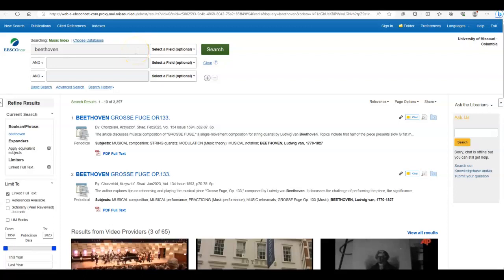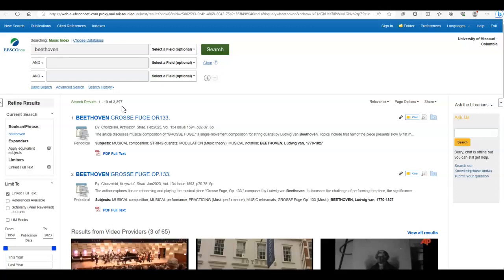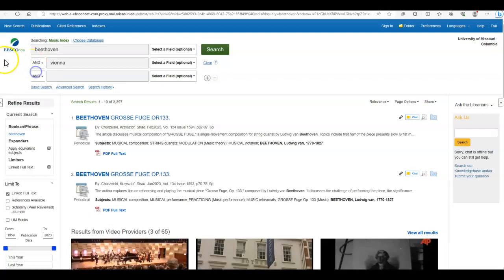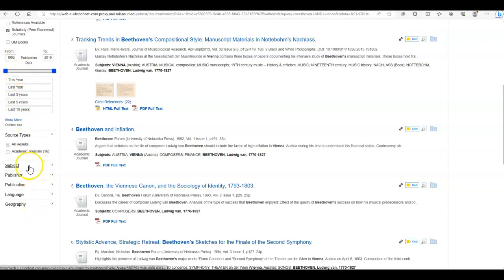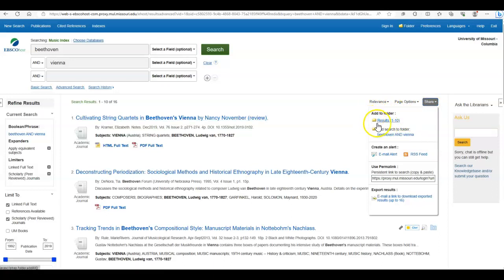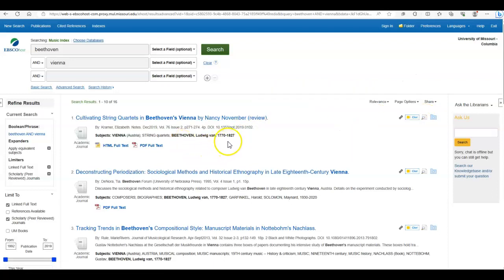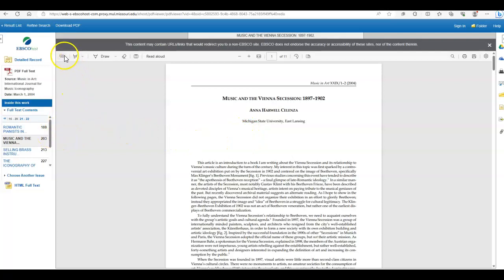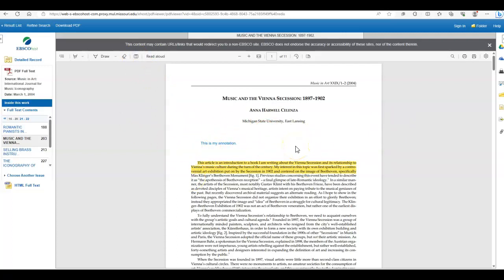How to use "Music Index"